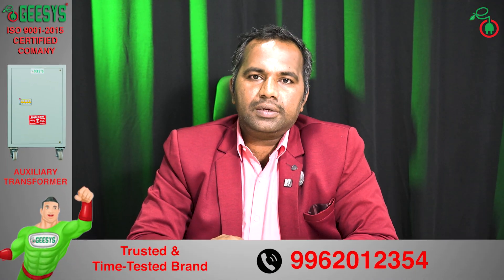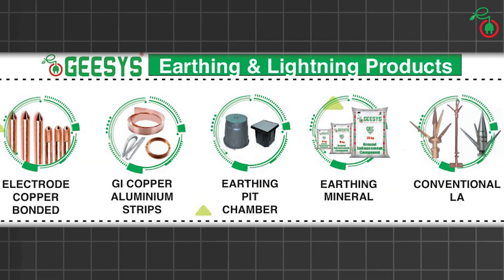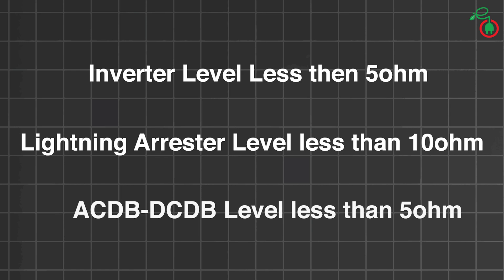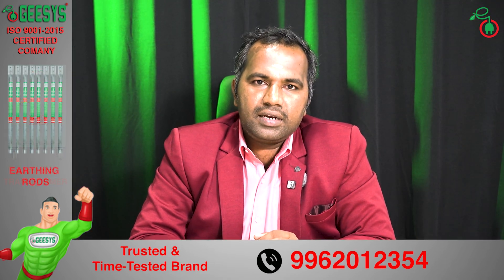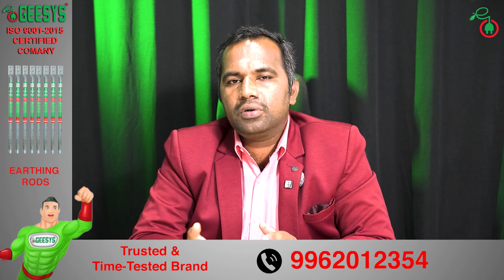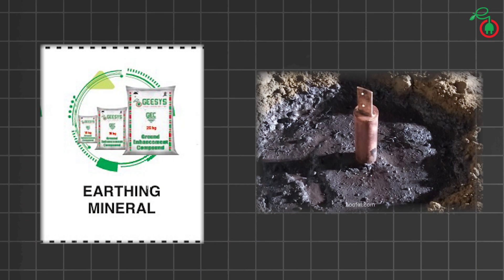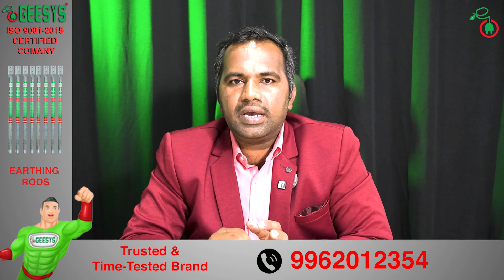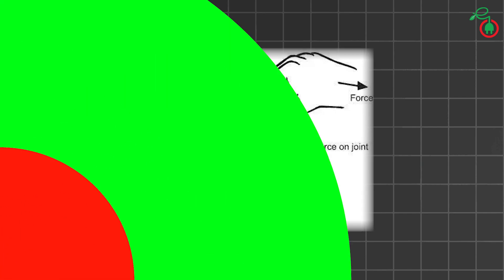How to Design Solar Earthing System for Rooftop and Utility Solar Plant Earthing Mistakes to Avoid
In this video, we break down **why proper earthing is CRITICAL for solar power plants** and how to avoid dangerous electrical faults. Learn:

✅ **What is Solar Plant Earthing?** (Basic Principles)
✅ **Types of Earthing Systems** (TT, TN-S, IT)
✅ **Common Mistakes in Solar Farm Grounding**
✅ **Lightning Protection for Solar Plants**
✅ **Geesys Technologies’ Industrial-Grade Solutions**

🌞 Protect your solar investments with proper earthing!
In this video, GEESYS Technologies (India) Private Limited explains the complete process to design and select the right solar earthing system for both rooftop solar plants and utility-scale solar projects.

✅ Understand the importance of equipment earthing, SPD earthing, and lightning protection earthing.
✅ Learn about the key components like earth electrodes, minerals, conductors, chambers, and the accessories necessary for a reliable solar earthing setup.
✅ Get insights on target resistance values (less than 5 ohms for inverter earthing) and the minimum number of earth pits required for a safe solar installation.
✅ Know the differences between plate earthing, pipe earthing, and grid earthing — and how to select based on your project scale. ✅ Get expert advice on soil resistivity testing, electrode depth recommendations (minimum 3 meters), and quarterly earthing system maintenance for best performance.
✅ Discover the right cable size to use for earthing solar panels and lightning protection systems.

🔧 GEESYS Technologies is a trusted brand for:

Solar Power Plant Earthing Solutions

Solar ACDB/DCDB Panels

Lightning Protection Systems

Solar LT Panels

Customized Solar EPC Components

🌟 Why choose GEESYS?

ISO-certified manufacturing

Expertise in solar, electrical, and automation solutions

Customized design and consultancy for solar EPC companies

Pan-India delivery and support

🛡️ Ensure better protection for your equipment and human life with GEESYS!

GEESYS Brand is known for its Quality Products and Excellent Service on time.
Discovering ever new heights of excellence has been a passion for GEESYS Technologies. By offering an excellent range of Solar PV Power Products, Power Conditioning products, Power Backup System, Electrical Control Panels, and Security & automation Products, We have become a name synonymous with perfection. Our Credibility as a Manufacturer is cemented as we offer quality that is second to none. We Provide worldclass Electronic Products. The reason for such a systematic growth is our unwavering commitment to adopt leading-edge manufacturing technologies. Founded on September 11, 2011 in Chennai, GEESYS Technologies has left a mark of prominence owing to its hard work. Further, We have designed client-friendly business policies, Which enable us to earn respect of the clients.